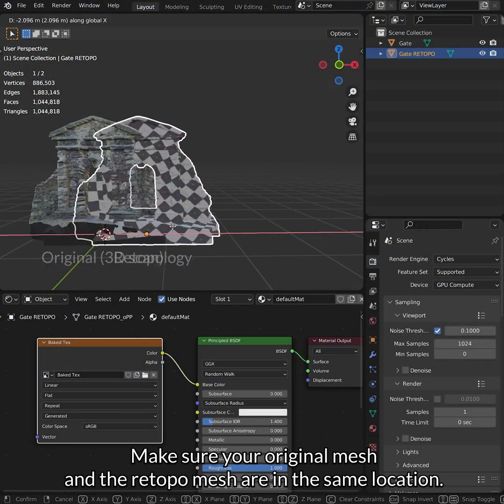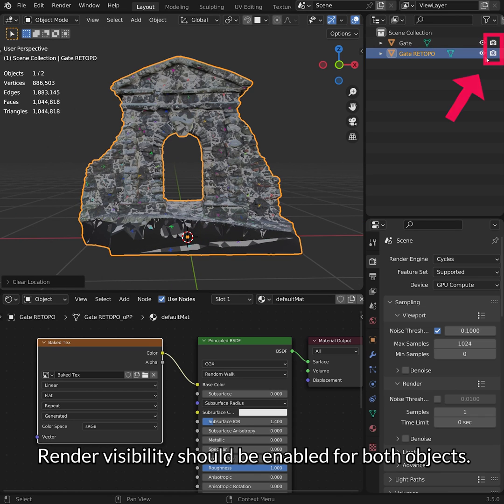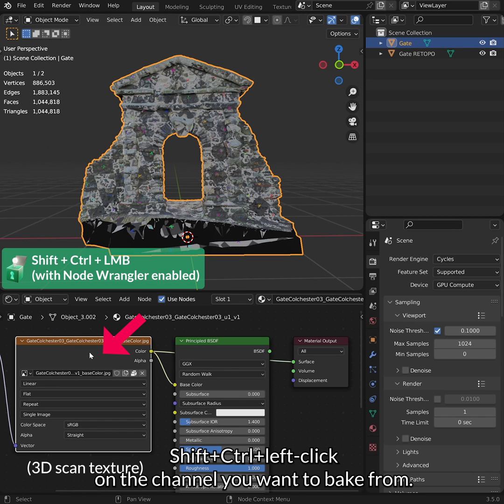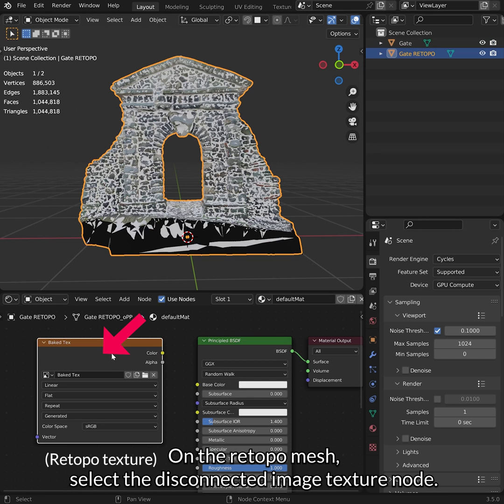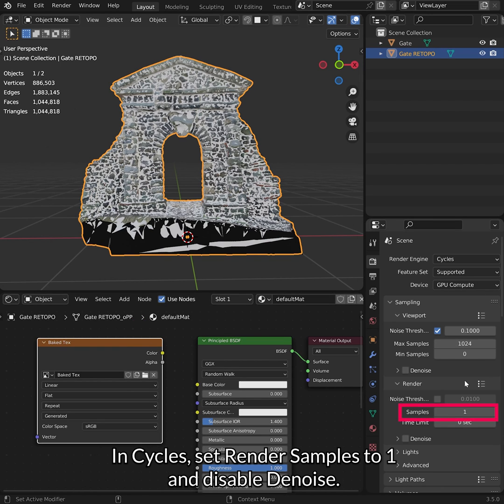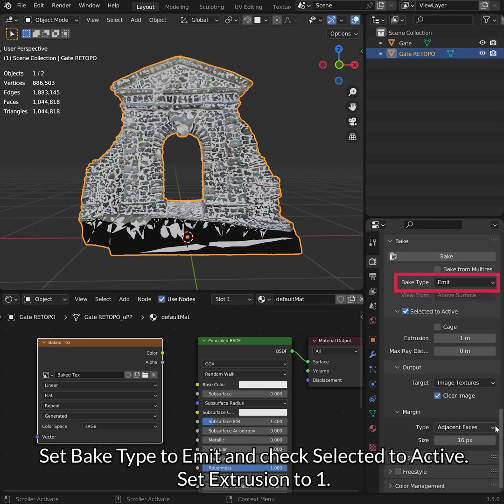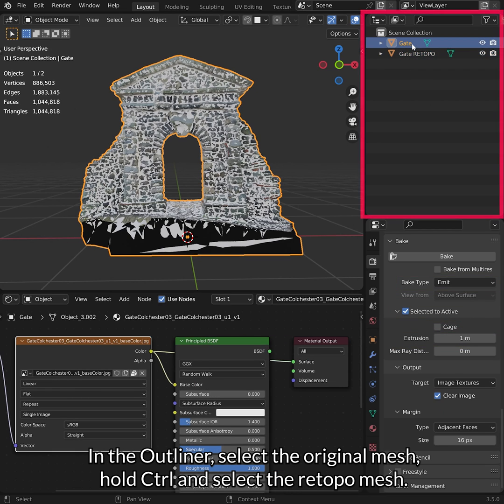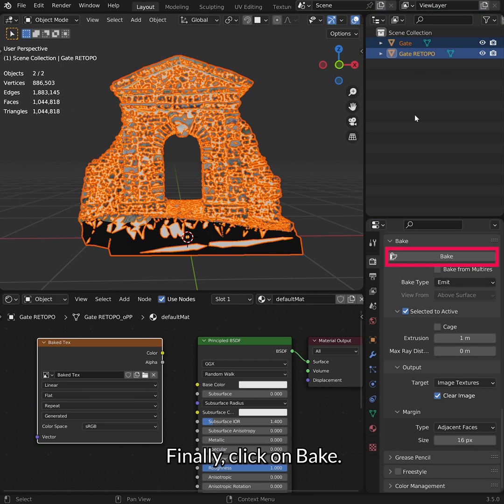This video will solve all your Blender Baking issues!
Does your texture come out black? Or does it come out blank? Nothing is more frustrating than trying to bake a texture, which should be a simple and straight-forward process, and failing. I'm here to rescue you!

Recently, baking shenannigans in Blender drove me to research baking workflows. And now I can promise you, that if you follow all the steps in this video, you can bake textures confidently every time.